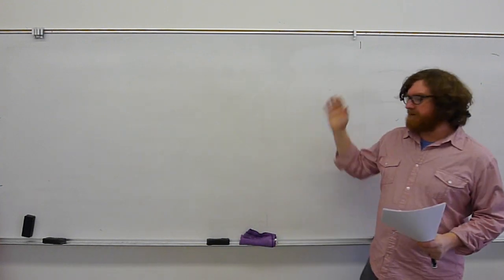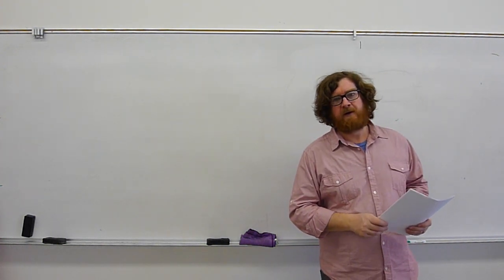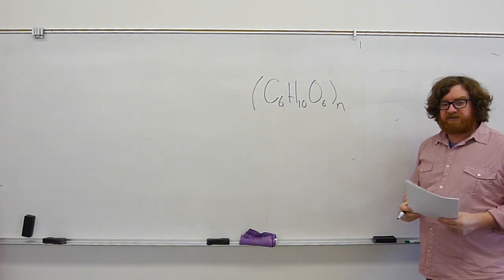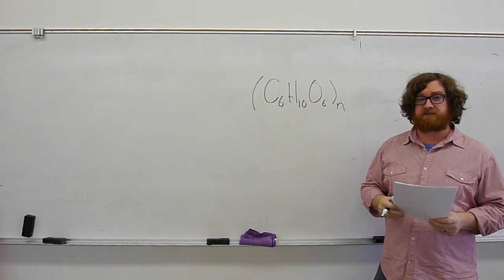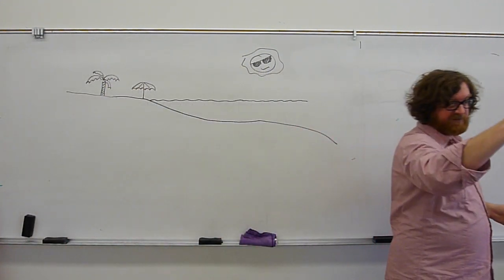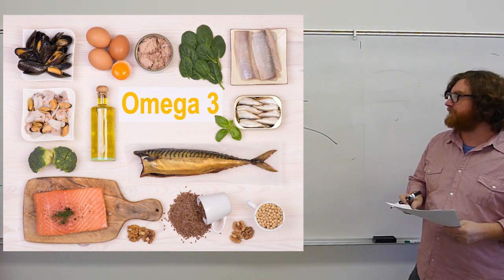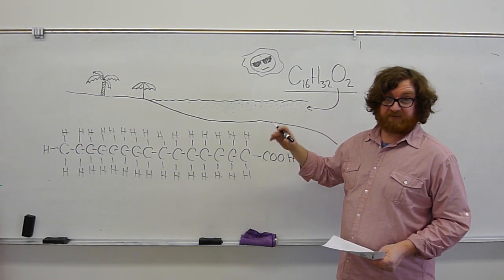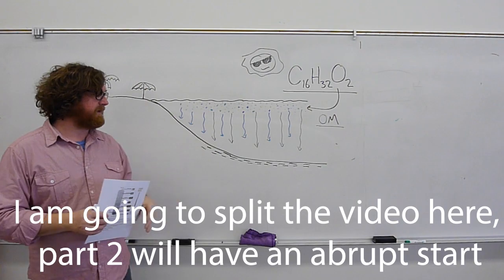oil formation 1